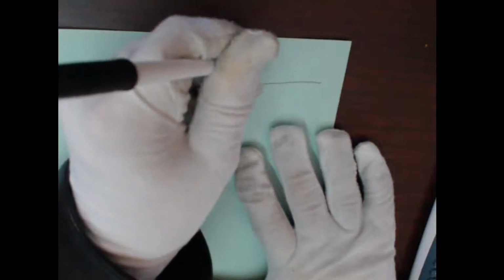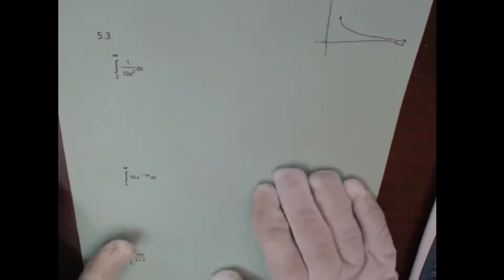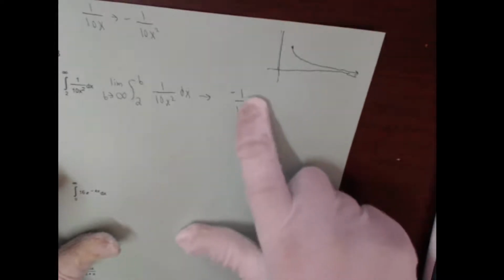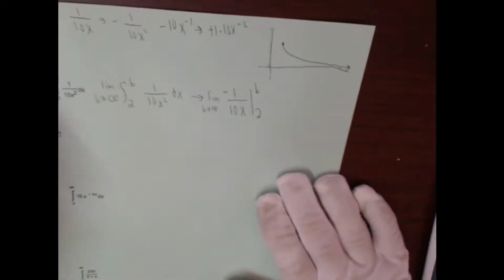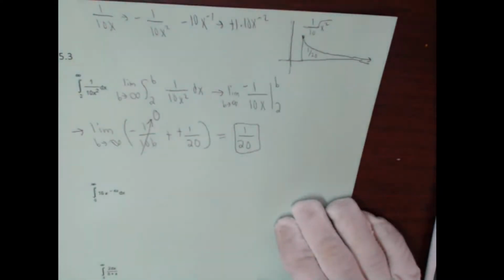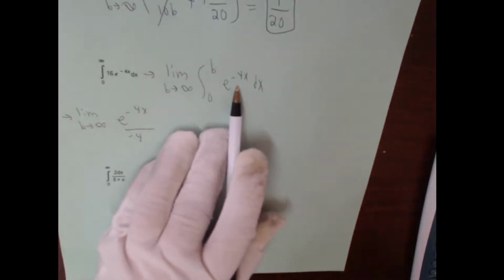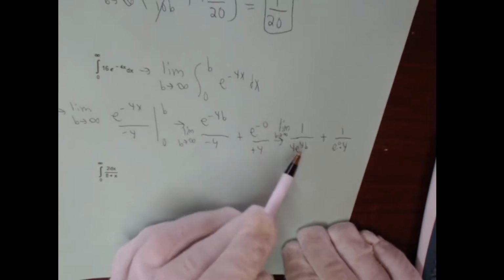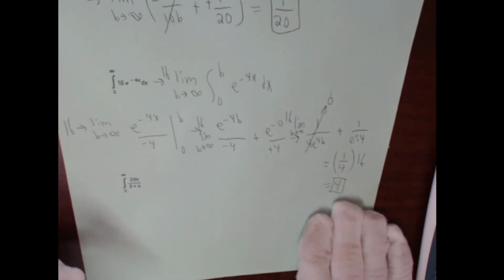Chapter 5 Video 5 I made a small mistake forgot to pull out 16 see description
I forget about the 16 on the second example.  Don't worry!  I remember before the video ends.  Just pretend that I pulled out the 16 in the first step and that it was always hanging out there.